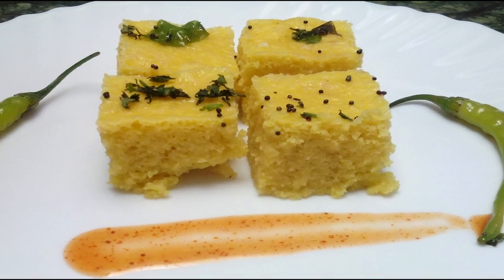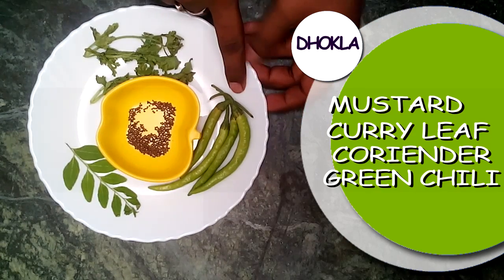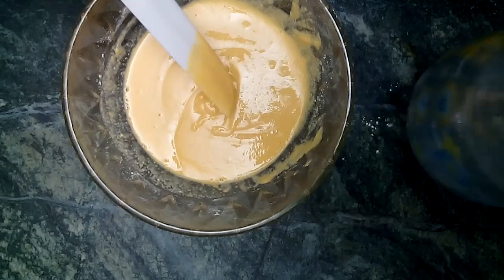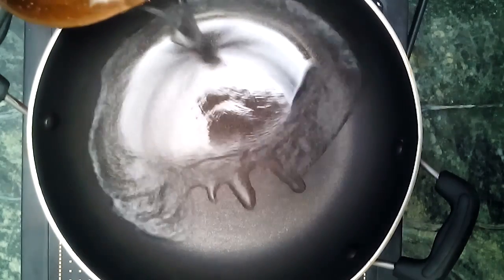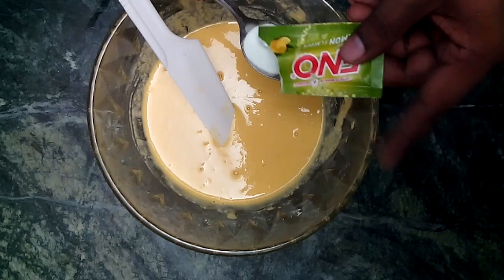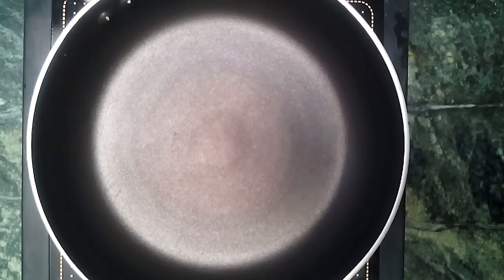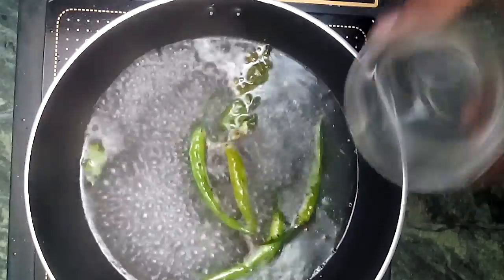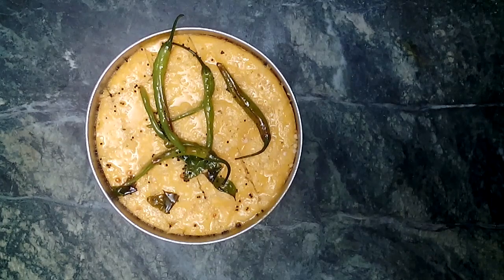How to make Dhokla in just 5 Minutes - Recipe with English Subtitle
Dhokla is world famous dish from Gujrat. It is mouthwatering and can be eaten for Dinner or Lunch and Breakfast or MainCourse or SideDish or starter. Usually is usually it is made from Besan (chick pea flour) and rice and there are some of popular kind of dhoklas are KhattaDhokla, KhandhaviDhokla, SandwichDhokla, CheeseDhokla RawaDhokla ToorDalDhokla, GreenPeasDhokla, MixedDalDhokla RasiaDhokla. It is also known as Khaman.

Here is very easy and quick trick to make a perfect DHOKLA in just minutes